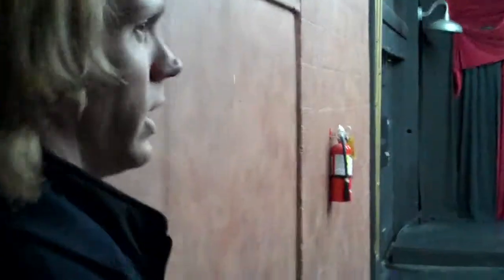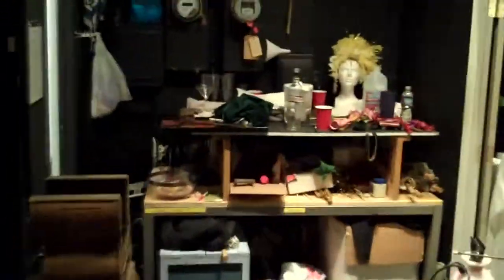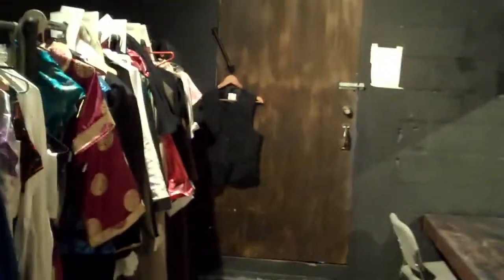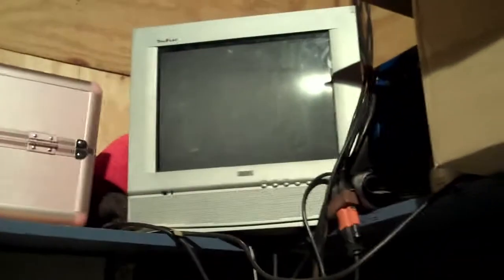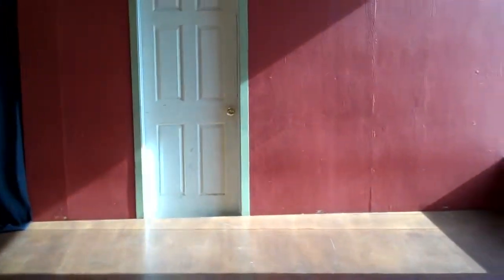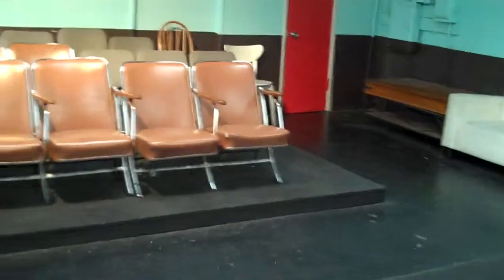Art|Works Theatre & Studios Tour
A tour of  Art||Works Theatre & Studios - a partner venue with the Hollywood Fringe Festival.